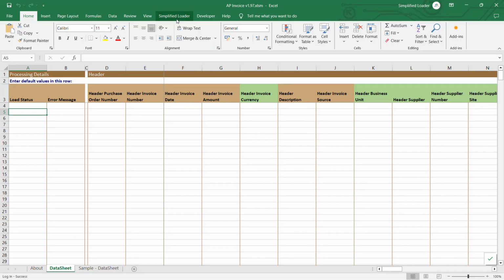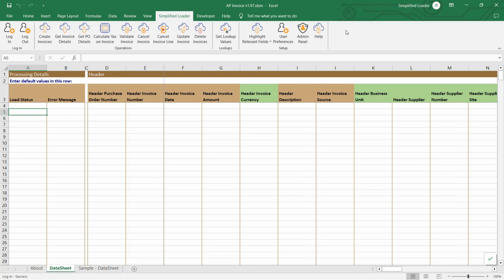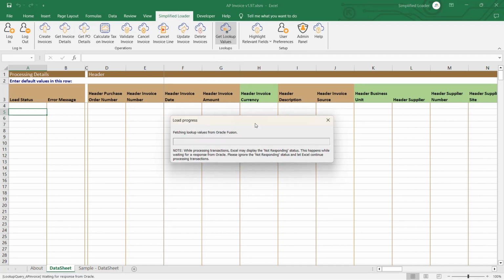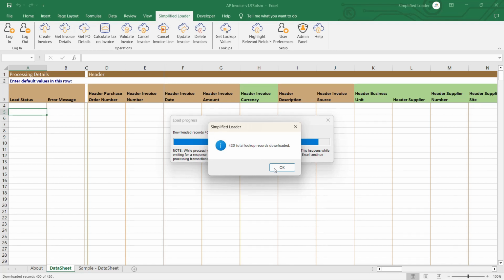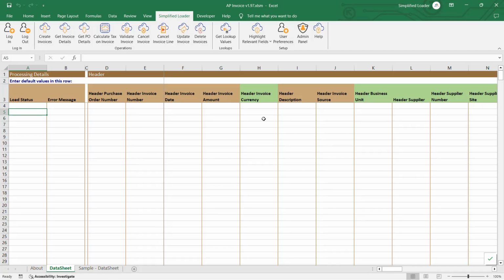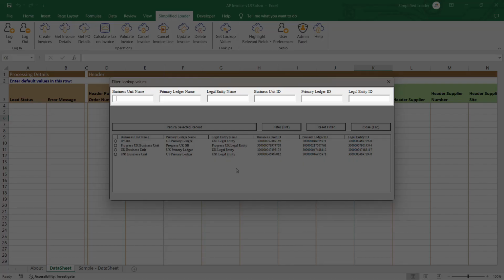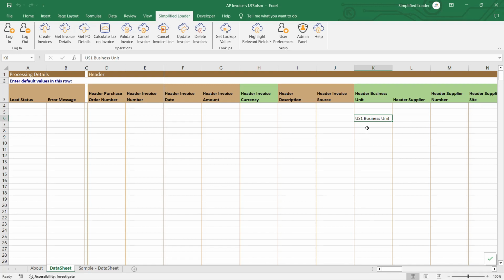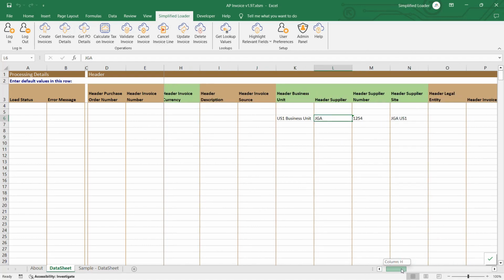Lookup Values - Simplified Loader Video Tutorials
In this video tutorial, I will download the master list of values for entering Payables Invoices, and use the data to enter an Invoice record.

1. Refreshing master Lookup values:
All Simplified Loader templates contain the 'Get Lookup Values' operation. This operation retrieves the master list of values stored in Oracle Fusion, and securely stores it within the Simplified Loader template. Saving the Simplified Loader template after clicking on the 'Get Lookup Values' operation, also saves the lookup values within the template. The user doesn't need to click on the 'Get Lookup Values' operation every time they use the template. If the user feels that the master list is updated, they can click on the 'Get Lookup Values' operation again. This will delete existing lookup values and download the latest values from Oracle Fusion.

Let me click on the 'Get Lookup Values' operation. You can see that the Simplified Loader template has requested the master list of values from Oracle, and is waiting for a response from Oracle Fusion. After receiving a successful response, the values are downloaded to the template. In this instance, 420 lookup values are downloaded.

I will now save the template. This saves all 420 lookup values. The user doesn't need to click on the 'Get Lookup Values' operation every time.

2. Using downloaded lookup values
The fields that support Lookup values are highlighted in green. In this example, fields like Header Invoice Currency and Header Business Unit have associated lookups. To utilise the lookup values, the user needs to double-click a green highlighted column. In this demo, I will double-click the Header Business Unit field. The users see the pop-up window with the list of business units. The business units listed are displayed based on the user's data access. On top of the pop-up window, the user have option to filter data based on a specific values. To select a value from the list, double-click on a value or highlight the values and click the button 'Return Selected record". I will double-click the value 'US1 Business Unit'. You can see that the selected value is populated in the Data Sheet. Similarly, the user can select Supplier details from Header Supplier by double-clicking column L.

Notice that the supplier list is already filtered using the 'US1 Business Unit' I selected earlier. I will filter on 'JGA' supplier. Highlight the record to select, and click the 'Return Selected record' button. The supplier and the site details are populated in the data sheet.